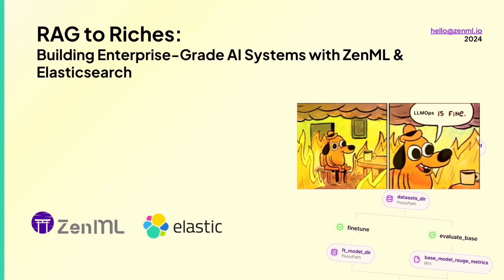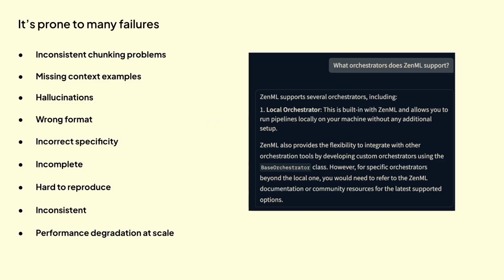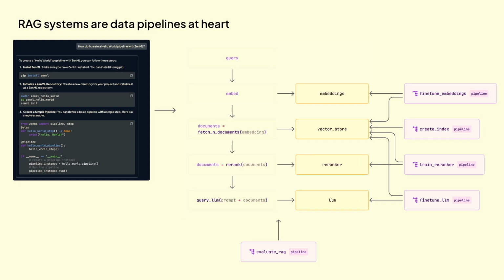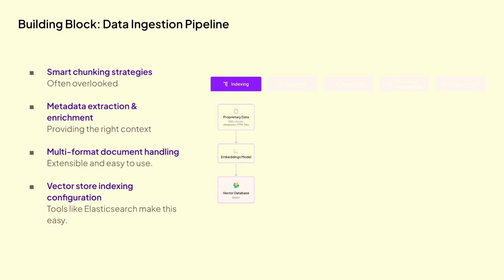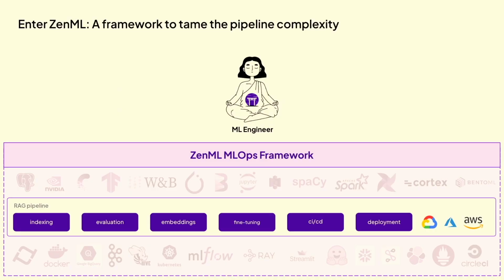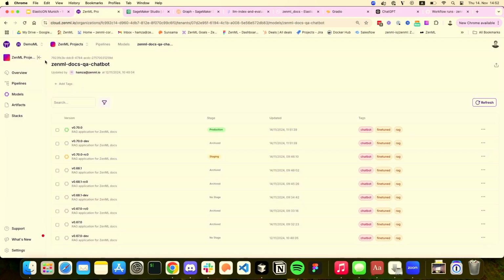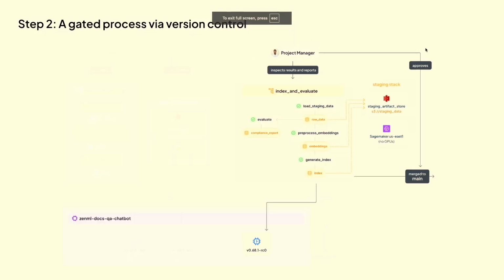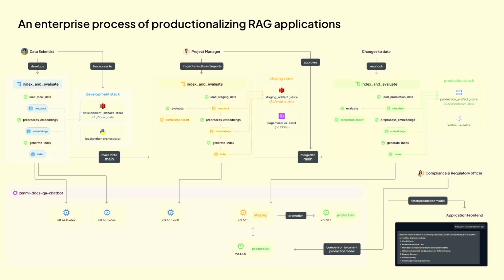RAG to Riches: Building Enterprise-Grade AI Systems with Elasticsearch by Hamza Tahir, ZenML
Most RAG systems start simple: connect an LLM to a vector database and you're done, right? Not quite. This talk explores the practical stages of evolving a basic RAG prototype into a production system, leveraging Elasticsearch's vector search and observability capabilities. We'll examine common challenges at each stage - from basic retrieval to reranking, embedding optimization, and system monitoring - and explore emerging patterns for building reliable, scalable RAG systems in enterprise environments.

This video is a recording from ElasticON Tour Munich 2024. Make sure to join your local Elastic User Group to stay up-to-date on upcoming meetups

Speaker: Hamza Tahir, Co-Founder of ZenML

Timestamps:
0:00 Introduction
1:17 RAG overview & RAG in enterprise
6:16 Building a Data Flywheel
13:56 Technical demo
24:22 Final remarks